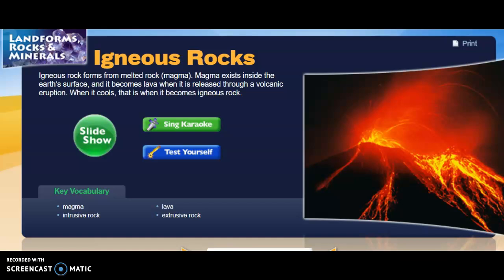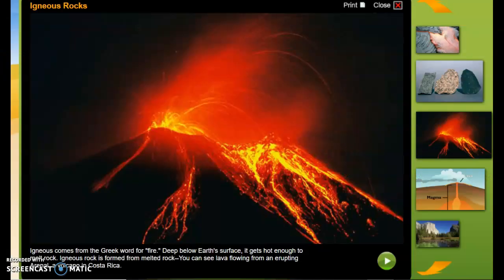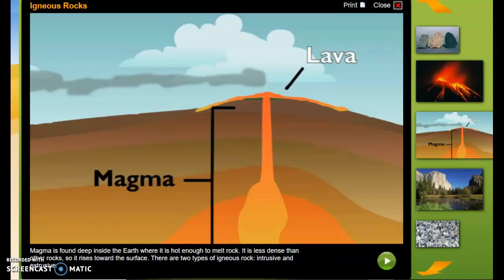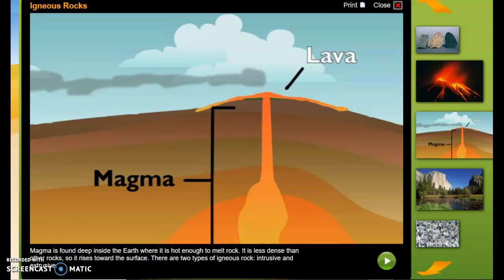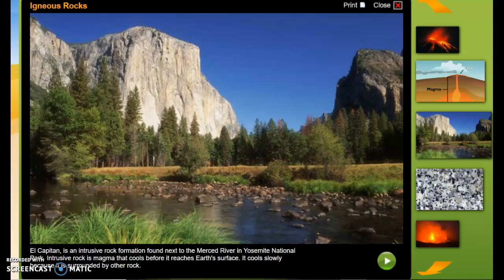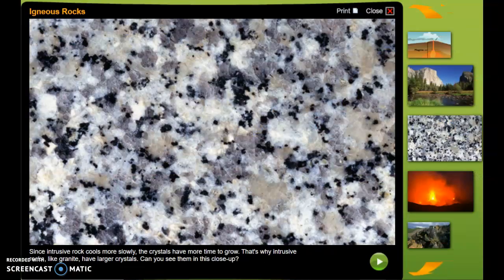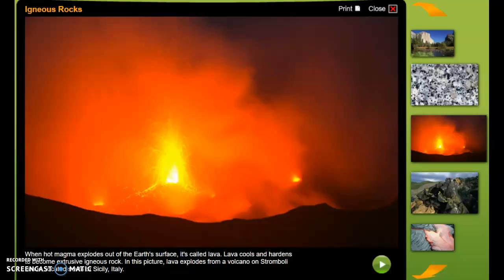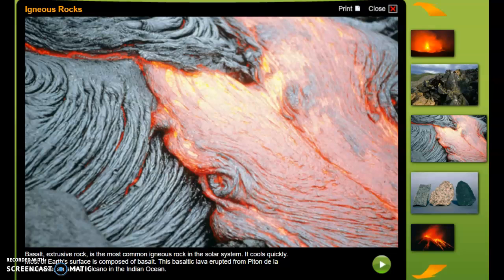"Igneous Rocks" Study Jams